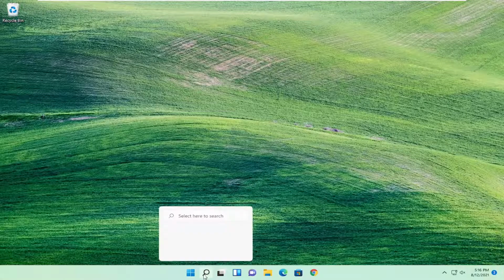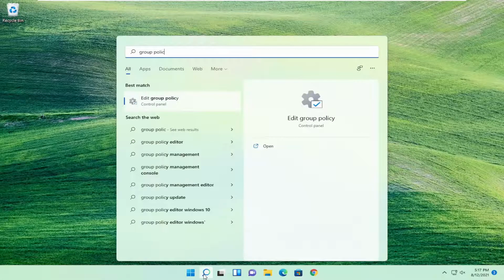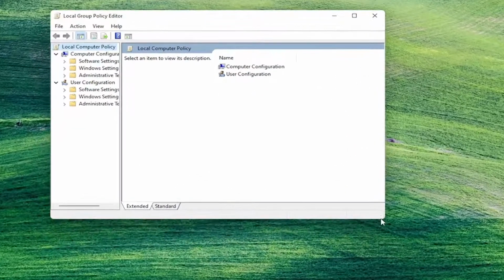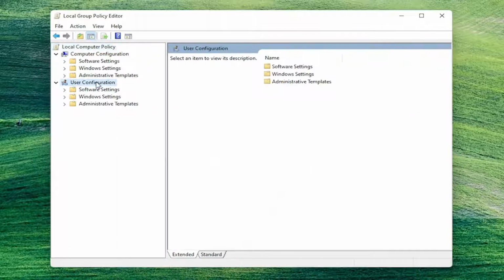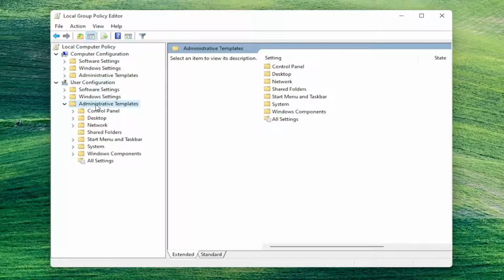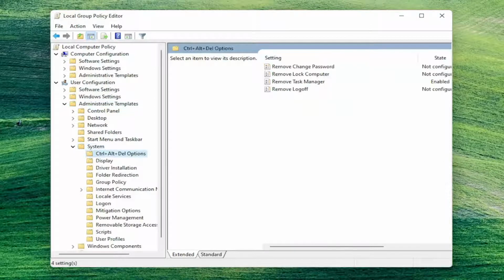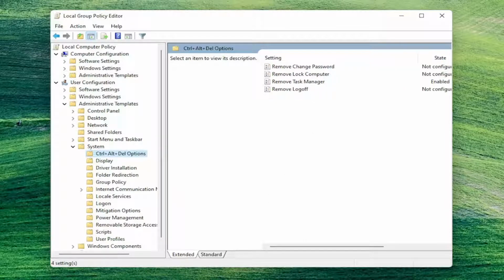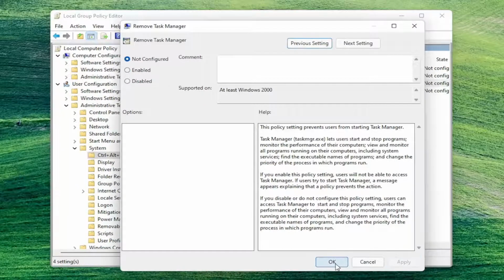How to Fix Task Manager Disabled by Your Administrator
Many times when working on a computer that has been infected with a virus, trojan, or piece of spyware I find myself with the Task Manager being disabled. Malware creators like to disable Task Manager so it makes solving the problem and removing the issue difficult.